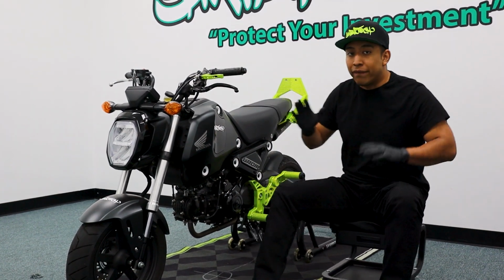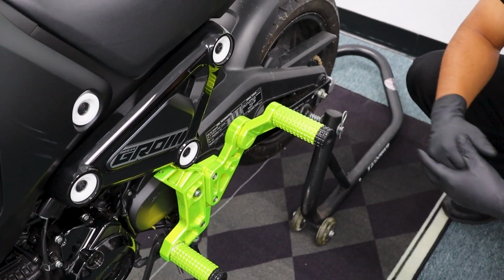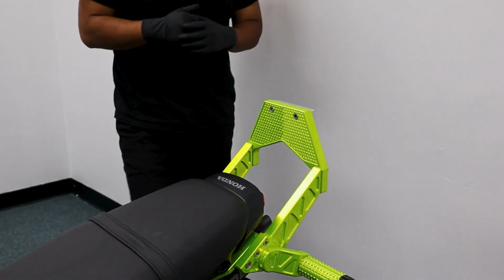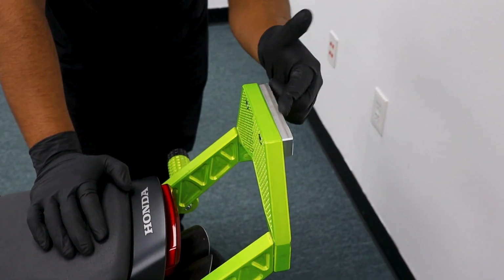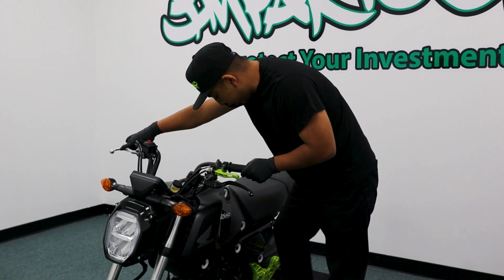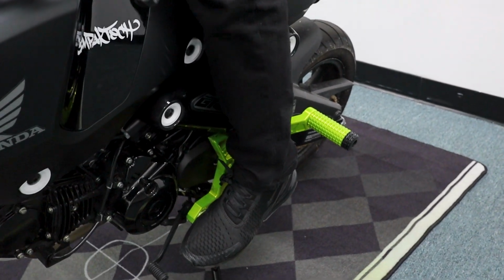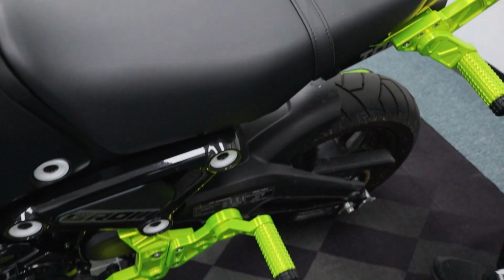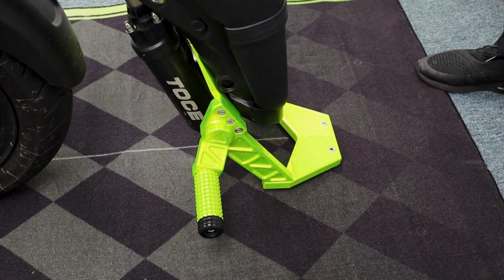2022 Honda Grom Stunt Build: Impaktech USA Grom Crash Cage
All Products are made by Impaktech USA
100% made in the USA
Instagram (@impaktech) we post daily!